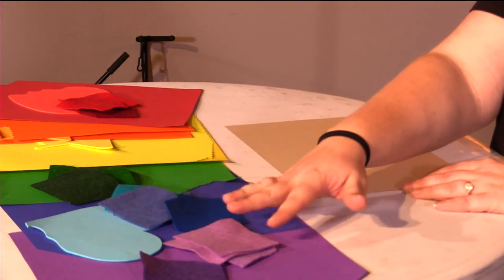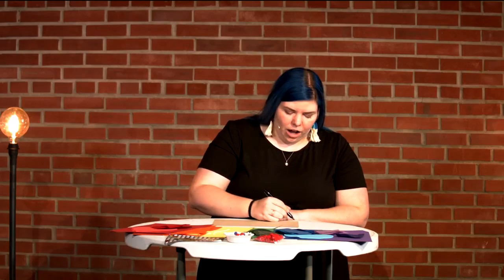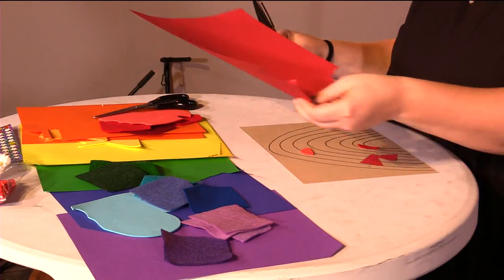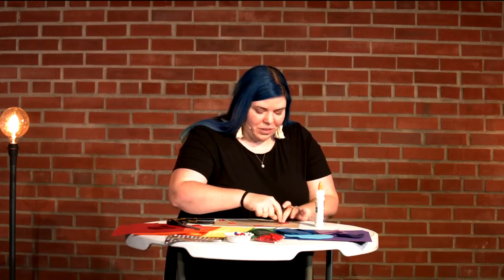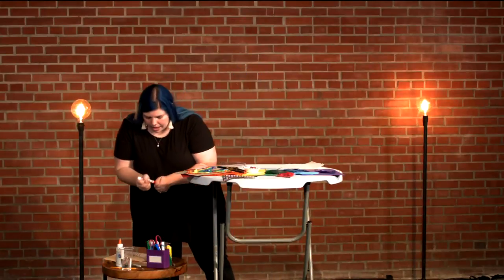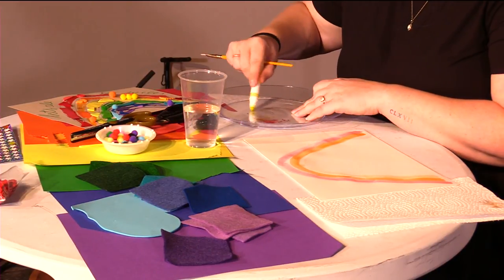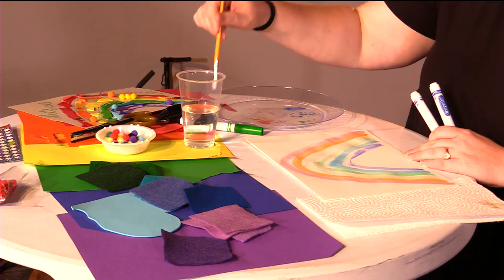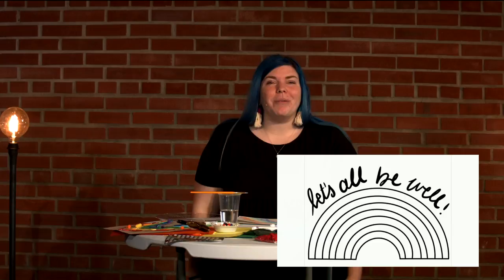Foundation Kids Art Corner Episode 2